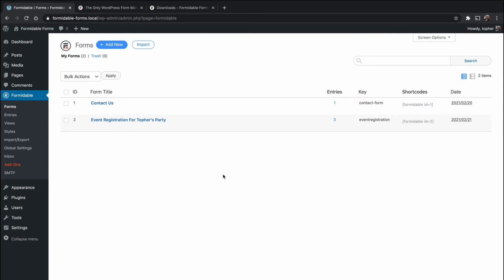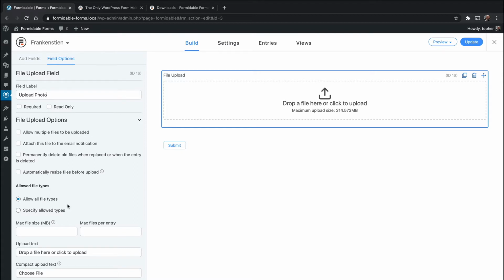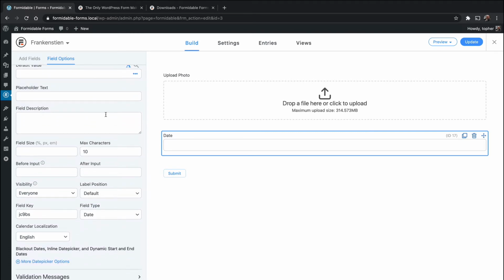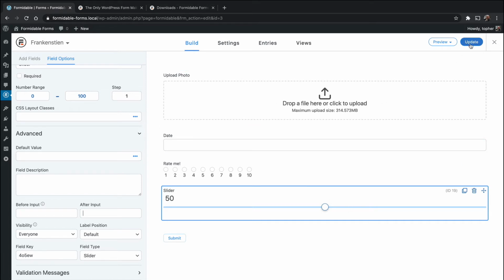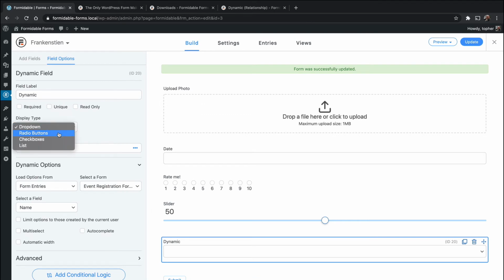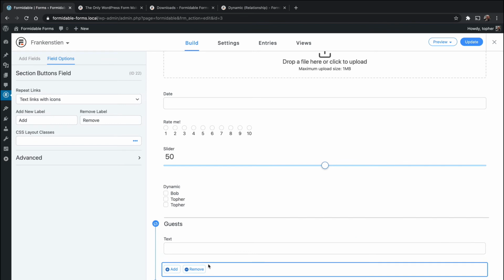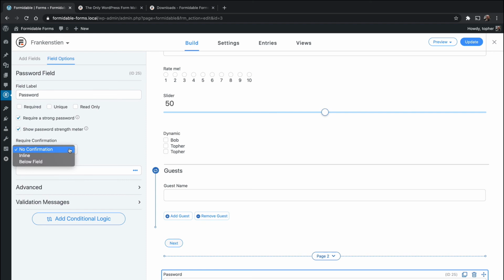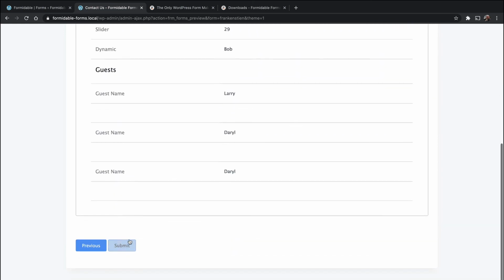07 Learn Formidable Forms - Survey Advanced Fields: Part 1